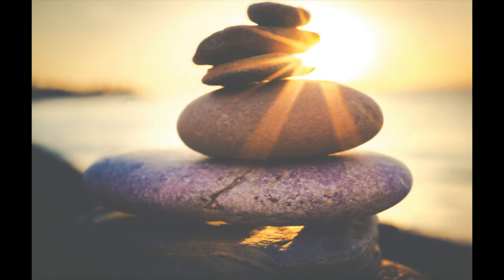Guided Meditation 6 Minute Breathe Awareness Exercise, Stress Relief, Relaxing Music.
Here is an Awesome 6 minute breathe awareness meditating exercise with relaxing music. A quick mindfulness meditation great for stress relief.